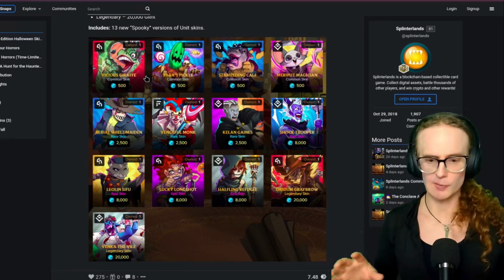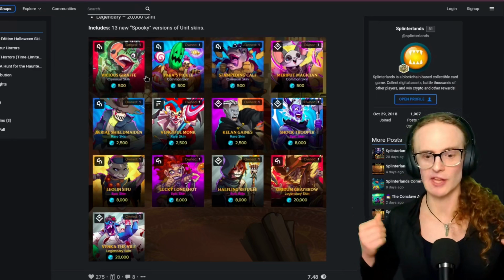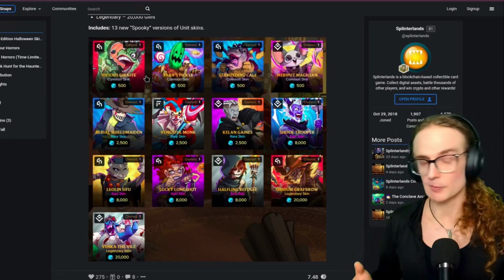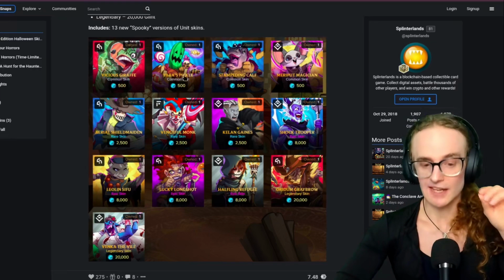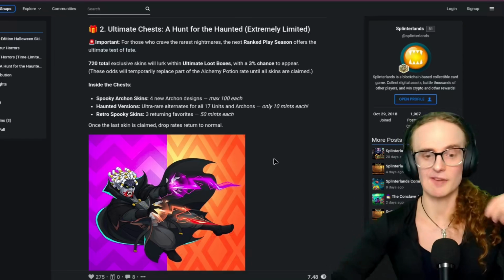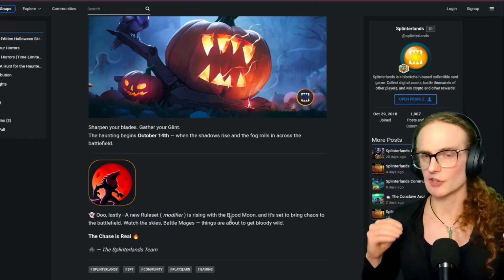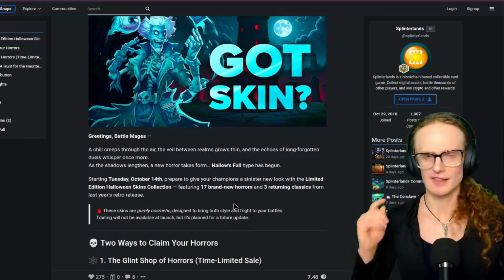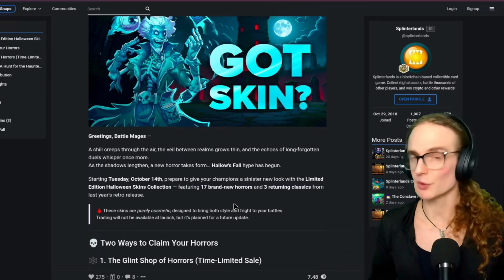Splinterlands Halloween Skins & Blood Moon Rule Set! 👻🩸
Get ready for a frightfully fun update in Splinterlands! 🎮🕷️ In this video, I'll share my thoughts on the Halloween-themed skins that will soon be arriving in the Glint shop. Plus, I'll speculate on what I think the new rule set: Blood Moon 🌕🩸 will involve.